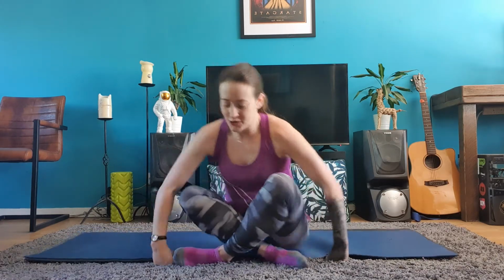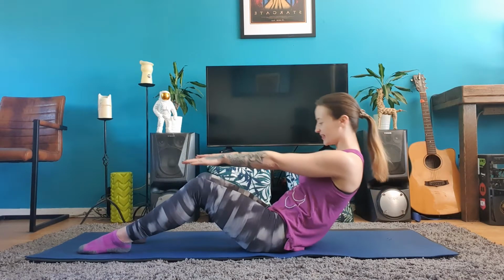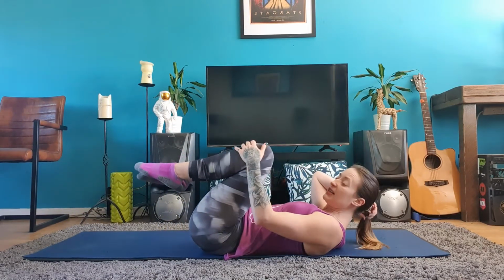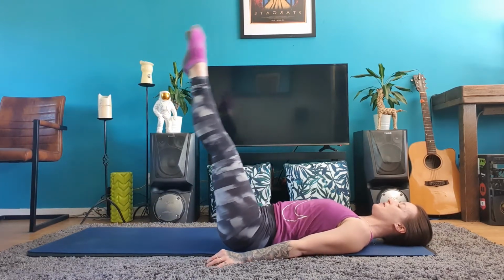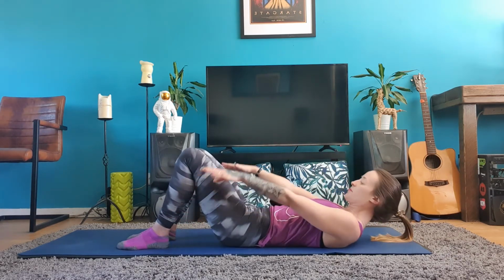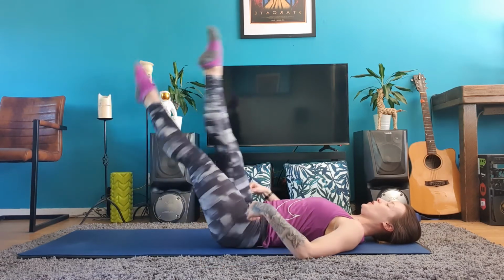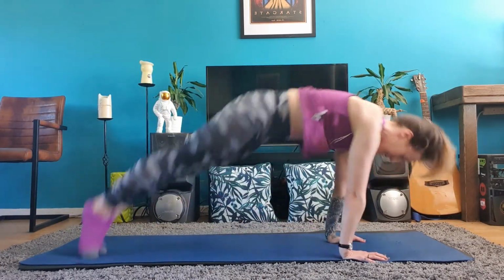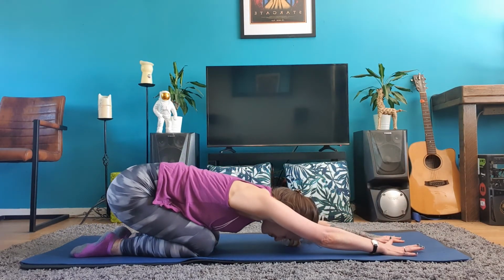Fitness with Ash - Floor Core & Abs